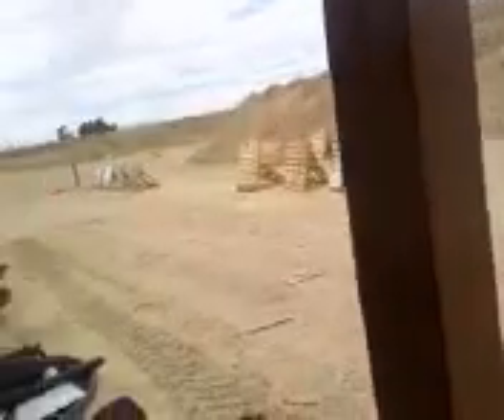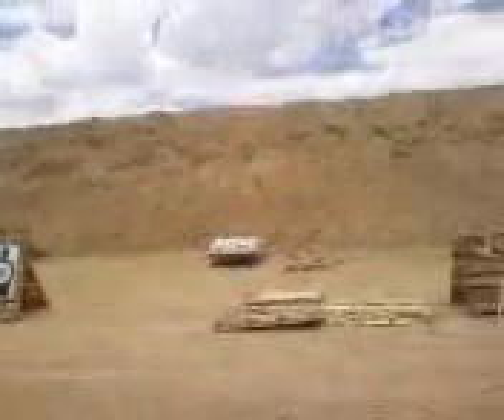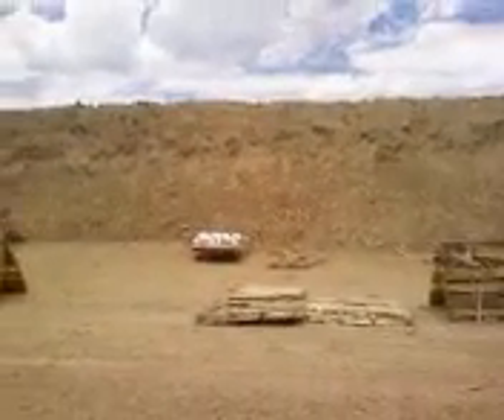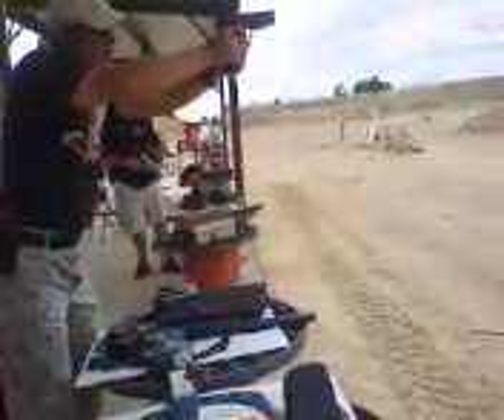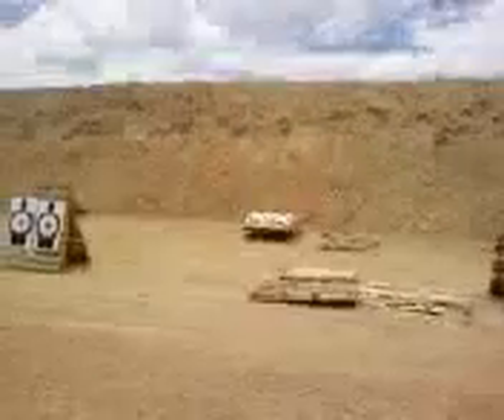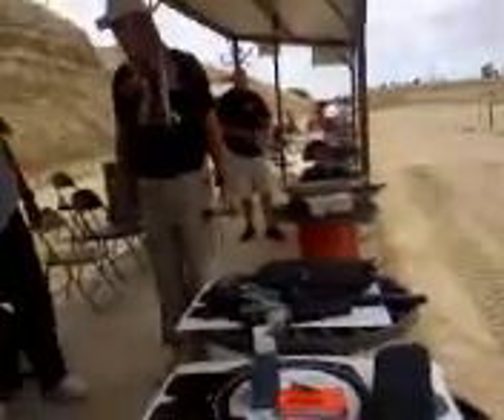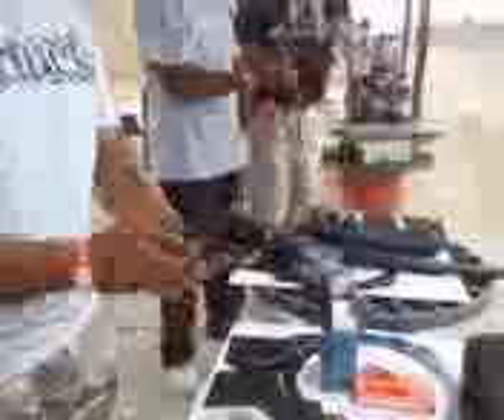Aim Teaching &+ Kuya Shooting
Sorry Fer Bad Quality.!
Teaching how to hold the gun fer better aim.